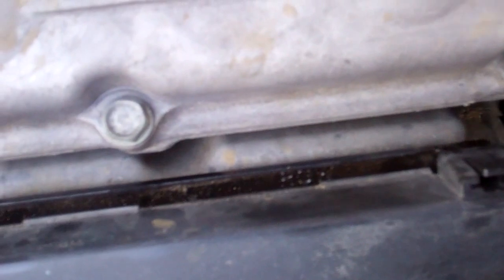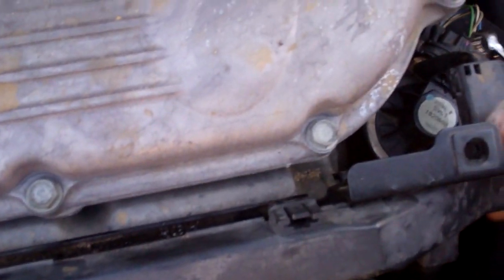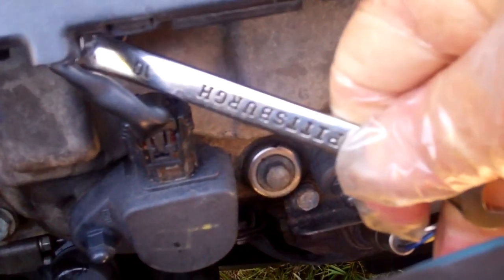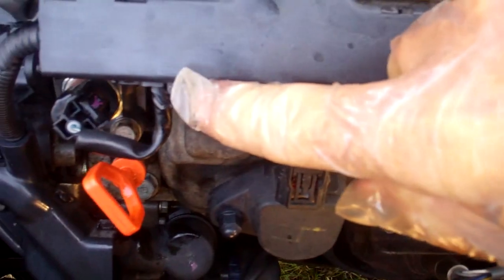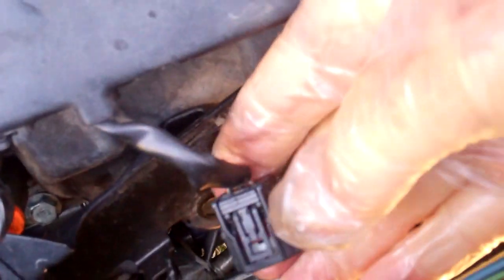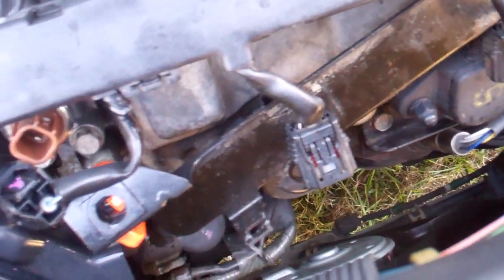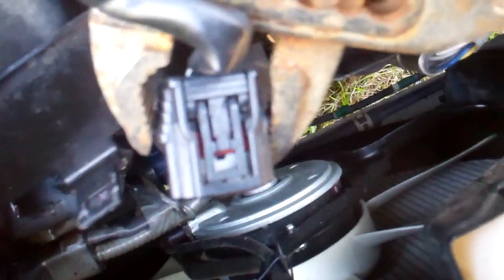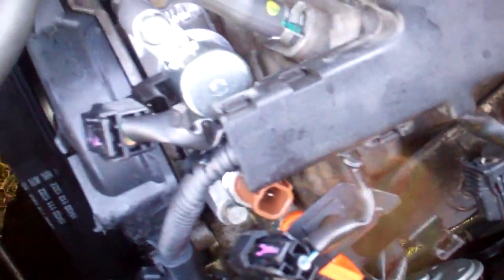Honda 3.5 Engine VVT Solenoid (Part 2) Variable Valve Timing Oil Leak 2008-14 Odyssey Pilot Acura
(Part 2) STEPS TO ACCESS THE VVT VALVE SOLENOID -
HONDA 3.5 LEFT FRONT OF ENGINE BY THE DIPSTICK -
1- Unbolt/ remove the 14mm (wrench size) bolt attaching the wiring harness to ground at the back of the head.
2- Unplug the wiring connectors to the 3 spark plug coils and the (2) wiring connectors to the VVT Valve.
3- Remove the small hose spring clamps and pull off the hose just above the VVT Valve.
4- Unclip the two clips holding the wiring tray to the black metal rail.
5- Loosen the rear 10mm (wrench size) bolt attaching the metal rail on the valve cover, then fully remove the front (10mm) bolt.
6- Rotate the front end of the metal rail down and under the wiring tray to provide access to the VVT Valve.
7- Lift the wiring tray up to gain access to the VVT Valve.
8- With this access provided, now you are able to remove the three securing bolts on the top section of the VVT Valve. As you lift the top section, be careful not to loose the two metal aligning sleeves at the bolts at each end of the top section which align the two sections.

*FOR HONDA MODELS USING VVT VALVE 15810-R70-A04 - This Odyssey is a 2008 Touring Model with brittle gaskets in the VVT Solenoid Spool causing considerable oil leaking down the side and front of the engine (area of the alternator and camshaft timing belt) and dripping of the bottom near the serpentine belt tensioner.
*Honda VVT Solenoid Spools are known to develop oil leaks with age. The VVT Solenoid Spool is generally located on the head of the engine. In this case, it is right at the oil dipstick. Various vehicle models and engines will have different types of VVT Solenoid configurations. This one has another VVT on the rear engine head at the opposite corner.
*The Touring Model may have a different VVT Solenoid than the LX and EX Models. Use your vehicle VIN number to look up the correct VVT parts for your vehicle.

Fit For:
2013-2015 for Acura RDX 3.5L V6 GAS SOHC
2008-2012 for Honda Accord 3.5L V6 GAS SOHC
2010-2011 for Honda Accord Crosstour 3.5L V6 GAS SOHC
2012 for Honda Crosstour 3.5L V6 GAS SOHC
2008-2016 for Honda Odyssey 3.5L V6 GAS SOHC
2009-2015 for Honda Pilot 3.5L V6 GAS SOHC

VVT Valve - Original Equipment (OE) Number:
2T1136
VV1182
VVT282
TS1136
15810R70A03
15810-R70-A04

When the factory solenoid fails, it can lead to poor fuel economy

Some symptoms that show the solenoid valve is not functioning well:
Dirty engine oil
Roughness in idling engine
Decline in fuel efficiency

2008 Honda Odyssey Variable Valve Timing Solenoid Valve VVT 3.5 Engine / Pilot Acura 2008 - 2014

2008 Honda Odyssey Variable Valve Timing Solenoid Valve VVT Valve Long Version Cut into Parts 12 8 20
Review of Honda Engines: